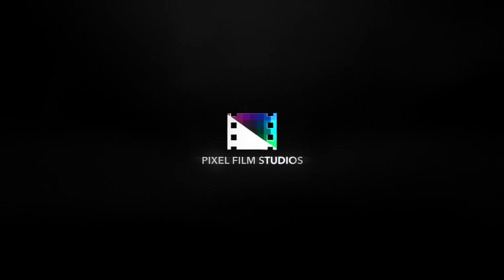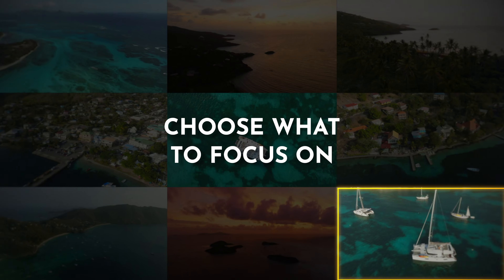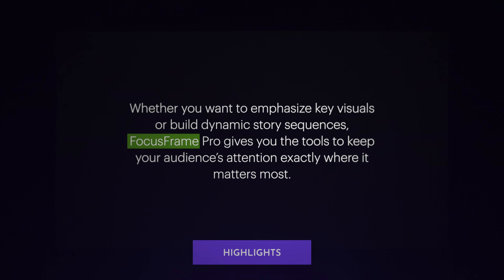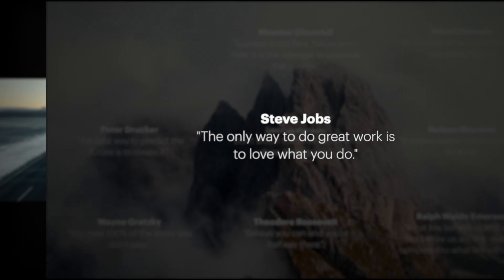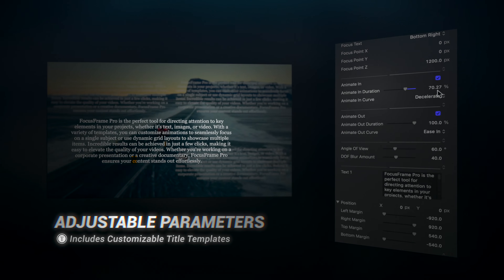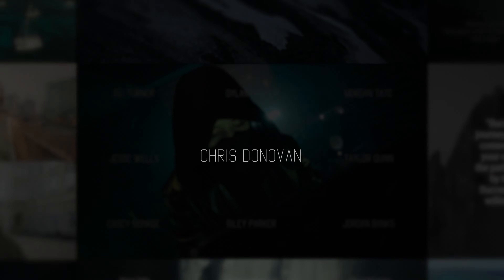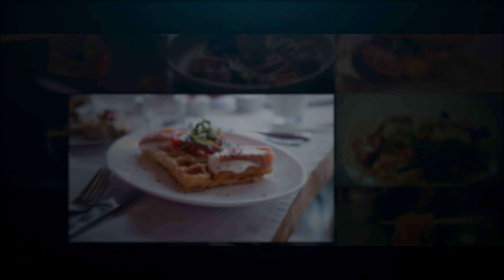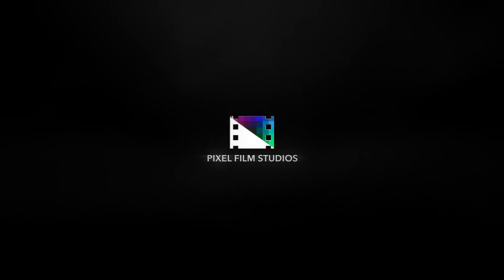FocusFrame Pro - Professional Text and Media Emphasis Tools for Final Cut Pro - Pixel Film Studios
FocusFrame Pro

Professional Text & Media Emphasis Tools for Final Cut Pro

FocusFrame Pro, from Pixel Film Studios, is the ultimate tool for drawing attention to key text and media elements within your video projects. Designed exclusively for Final Cut Pro, FocusFrame Pro moves your selected content to the center of the screen while subtly blurring and dimming the background, ensuring your audience’s focus remains where it matters most. Whether you’re working on corporate presentations, educational videos, or promotional materials, FocusFrame Pro provides a seamless, professional look that enhances your storytelling.

A Versatile Set of Tools at Your Disposal

With FocusFrame Pro, you get a total of 30 dynamic tools split across 6 distinct categories: Drop Zones, Drop Zones + Text, Paragraph Highlights, Paragraphs, Reviews, and Text. Each category comes with 5 tools, offering a wide range of layout options, including 3x3 and 2x2 grids, duo templates for showcasing two subjects side by side, and solo templates for highlighting one element at a time. This diverse set of tools ensures that no matter the content, you have the perfect layout to make it stand out.

Total Control Over Focus and Animation

FocusFrame Pro gives you full control over how and where your content is emphasized. Adjust the focus point, select which subject to highlight via an intuitive drop-down menu, and customize the in-and-out animations to fit the pacing of your project. You can also control the blur effect and dim the background to enhance the visual separation between your focal point and the rest of the scene. Each template offers its own unique set of controls, giving you the freedom to tailor paragraphs, highlights, and drop zones exactly to your liking.

Perfect for Any Project, Any Resolution

FocusFrame Pro is perfect for a wide range of video projects in any resolution inside Final Cut Pro. Whether you’re showcasing product reviews in an advertisement, drawing attention to critical quotes in a documentary, or spotlighting key details in a corporate presentation, FocusFrame Pro adapts to your creative needs. Its flexible design is ideal for creating dynamic social media content, educational tutorials, or even cinematic trailers, making your content more engaging and polished with just a few clicks.